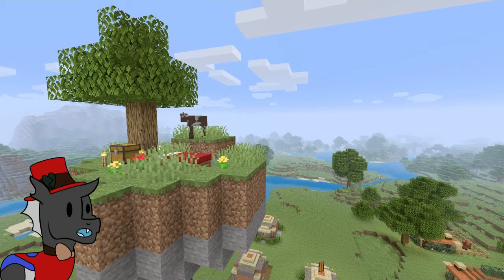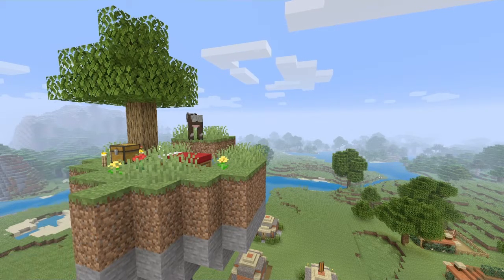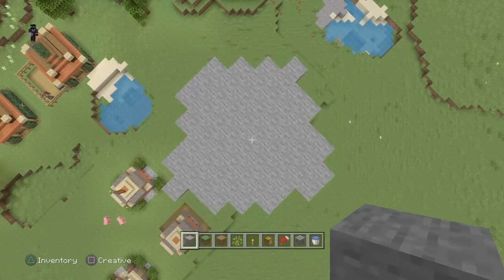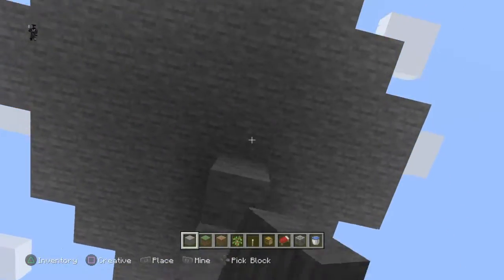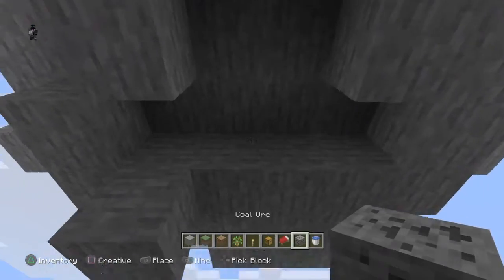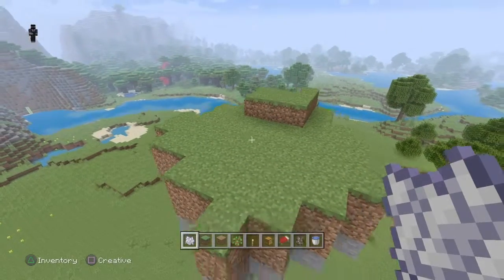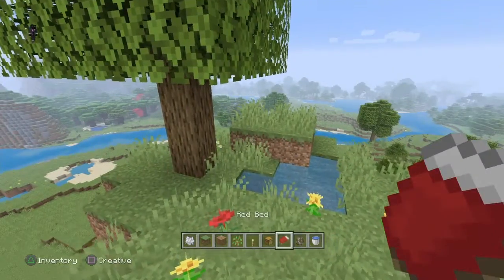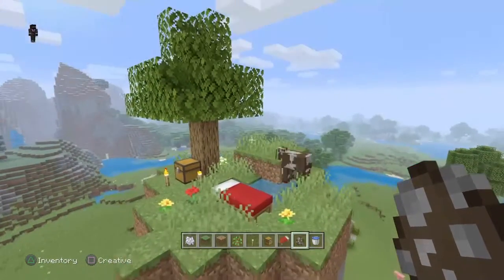Some Bug Builds A Floating Island | Minecraft Lets Build!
Hello everyone! My name is Prince Leader, and welcome to this build!